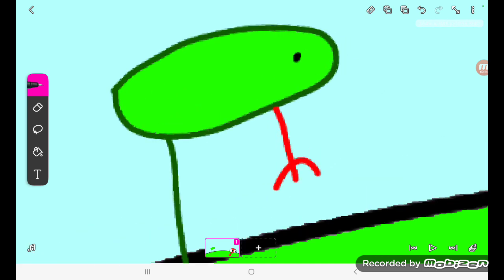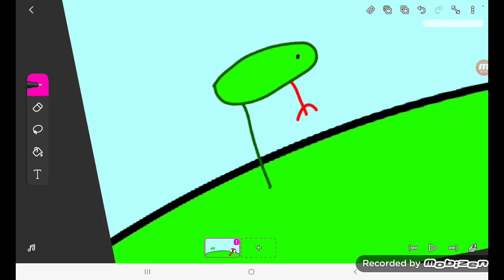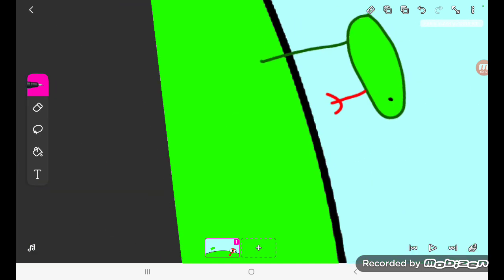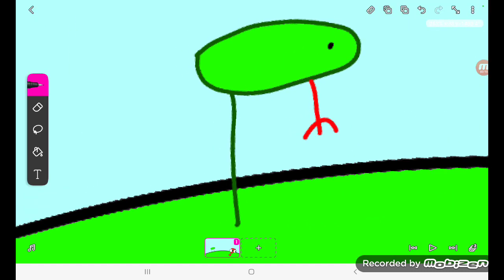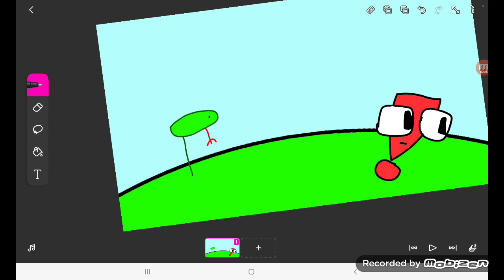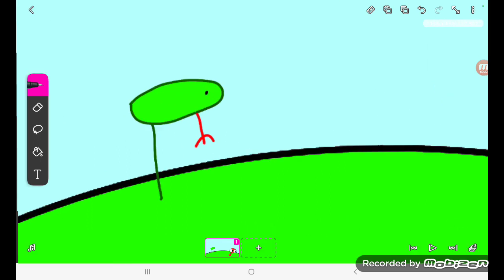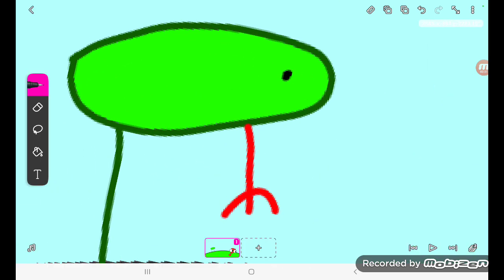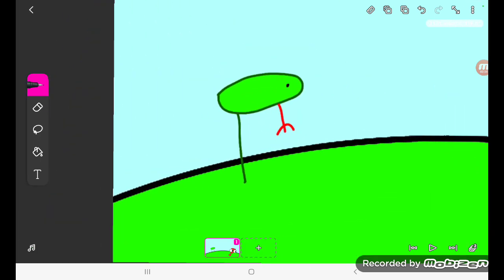OMG BOBERT IN SYMBOL LORE?!?!?!?! (frame from episode 2)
bobert belongs to @eeaaf  lol